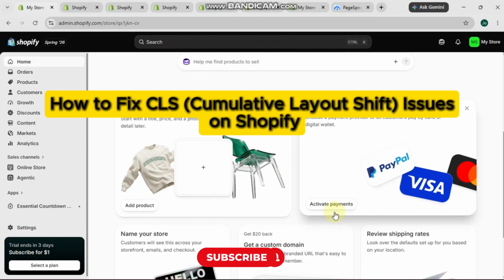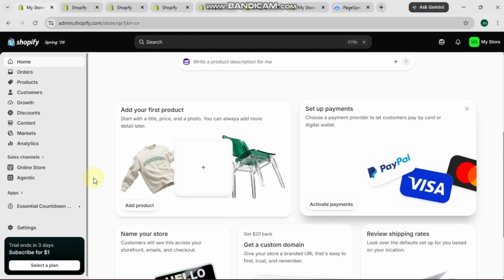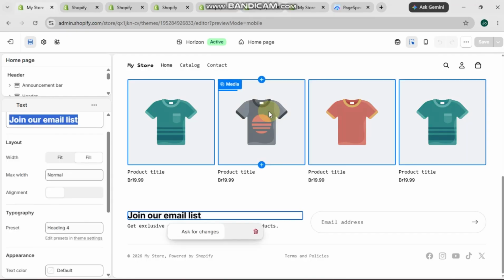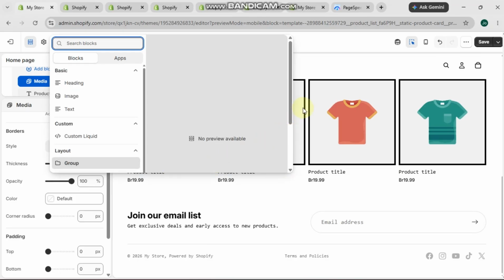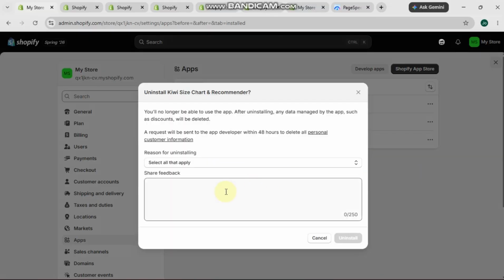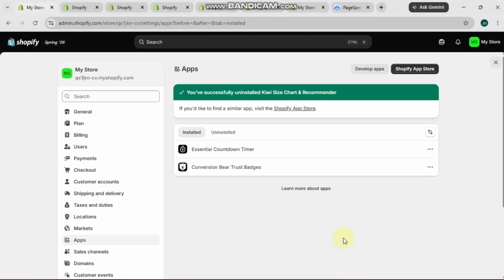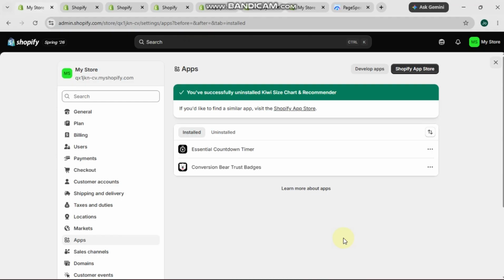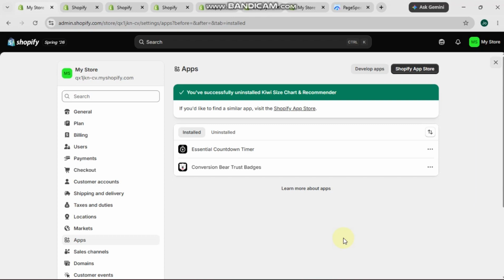How to Fix CLS (Cumulative Layout Shift) Issues on Shopify [2026 GUIDE]